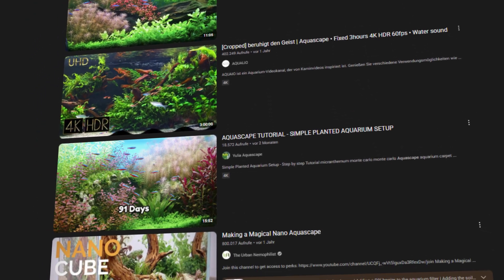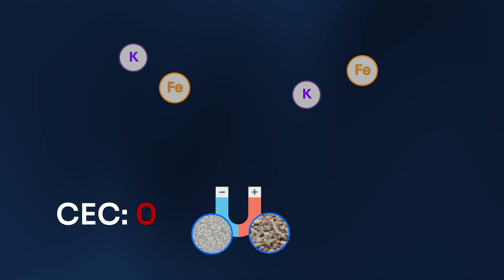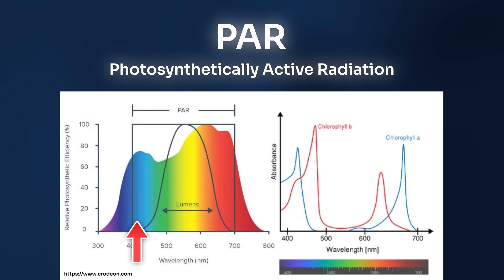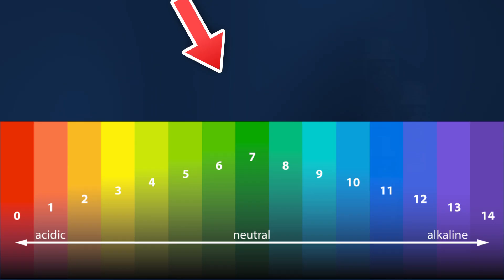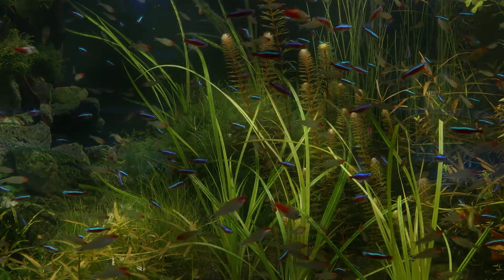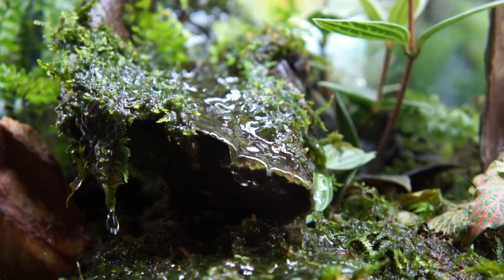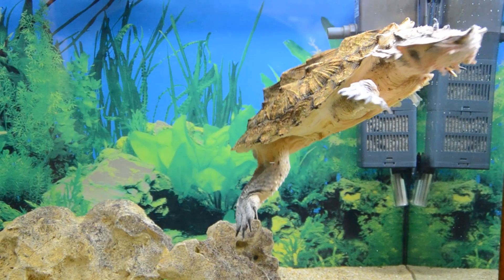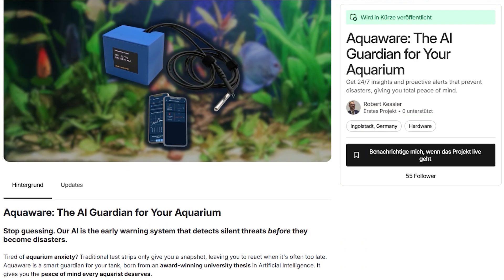Unlock the Perfect Aquarium with SCIENCE (Not Money)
Stop dreaming about those expensive high-tech aquariums. You CAN achieve stunning results with science, not just money.

This video is all about empowering you with knowledge. But how do you monitor these invisible processes 24/7 without endless testing? That's exactly why I created Aquaware.

Be the first to know when Aquaware launches on Kickstarter!